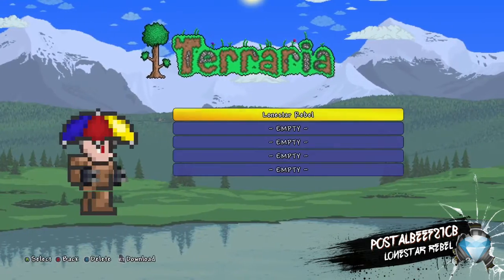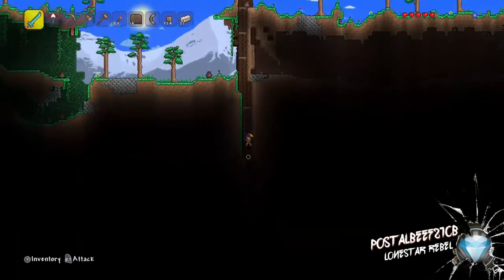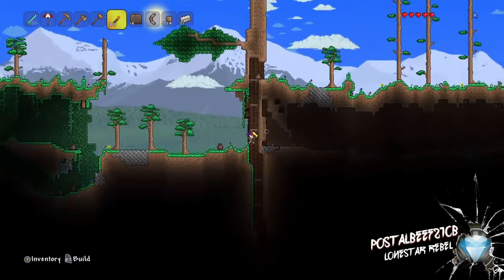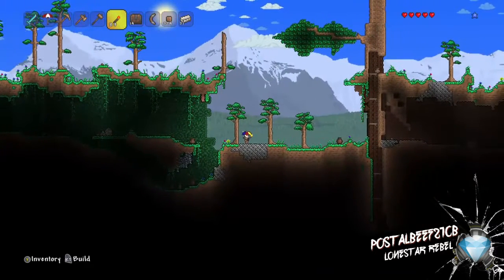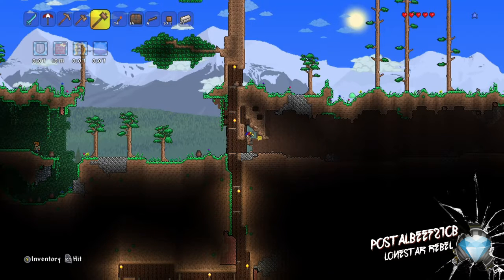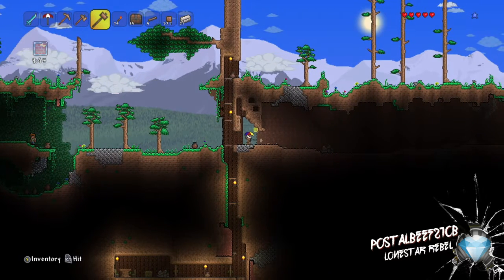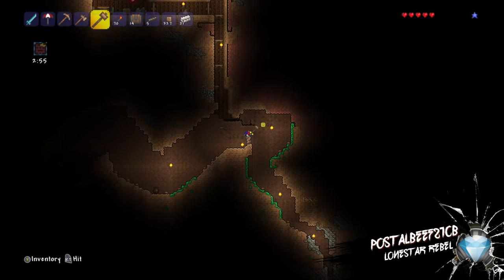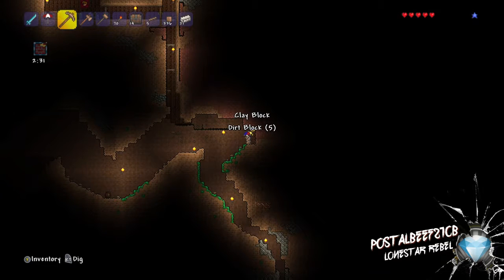Terraria console ep 3 the Empire to come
T Ep 3 The empire